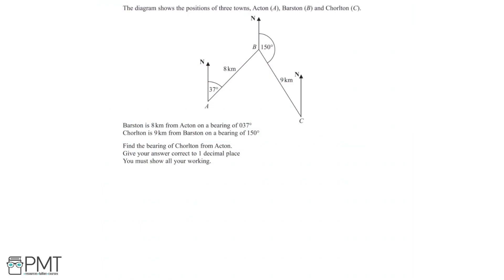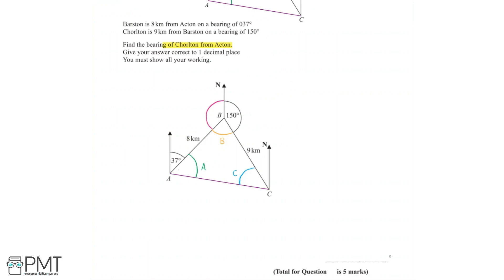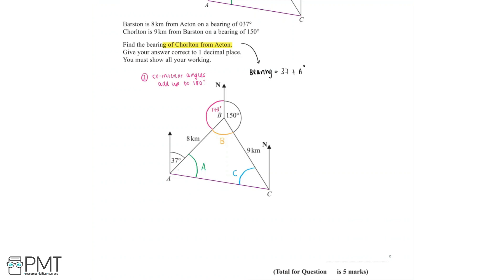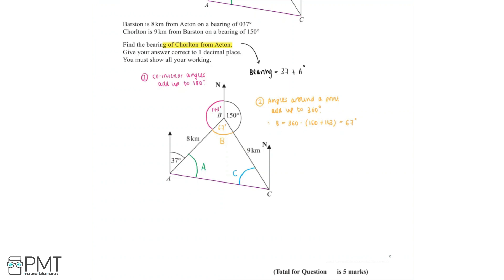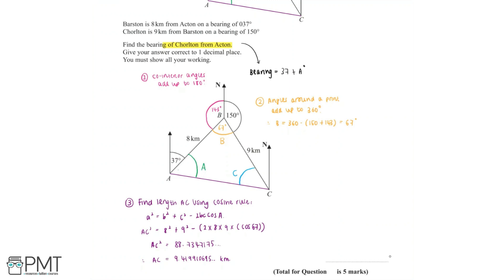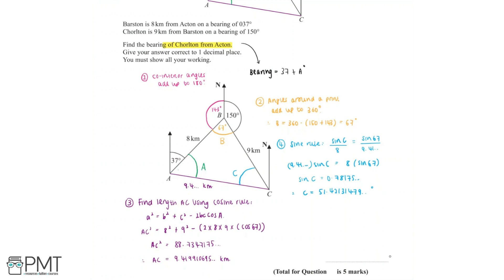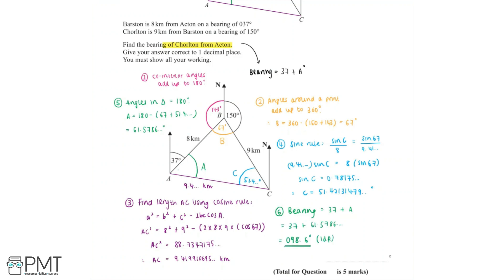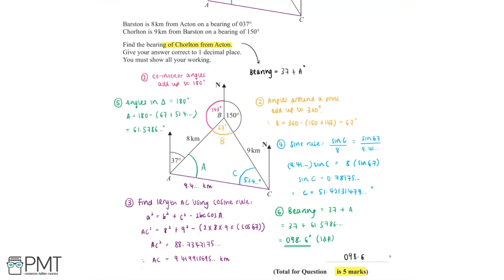Bearings (Higher) - Q1 | Maths GCSE | PMT Education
This is the video solution for our Mathematics GCSE Bearings (Higher) Questions by Topic. You can watch all the videos for this question set in this playlist